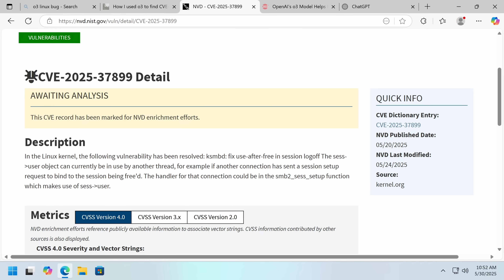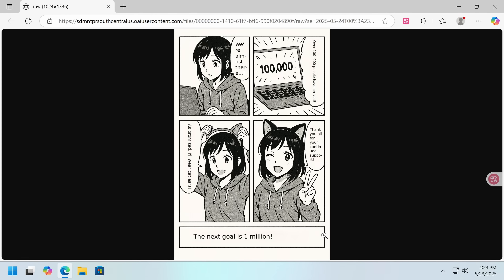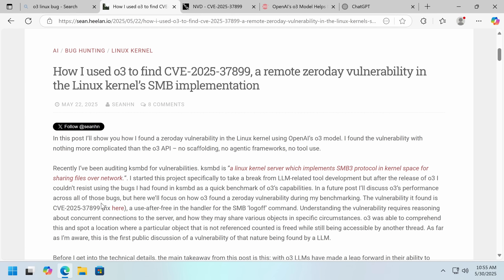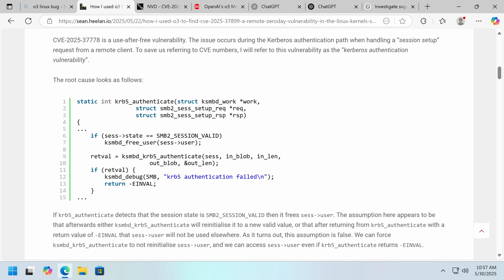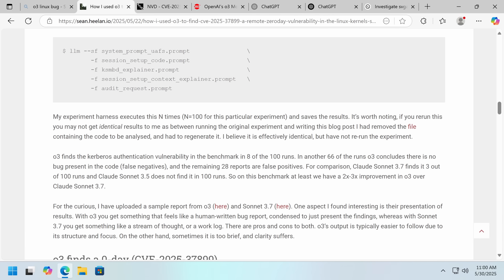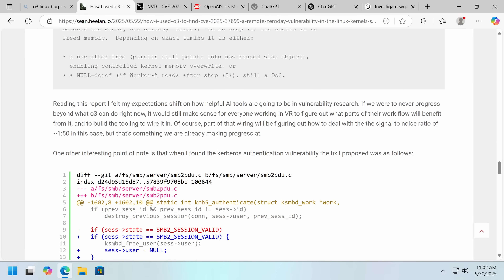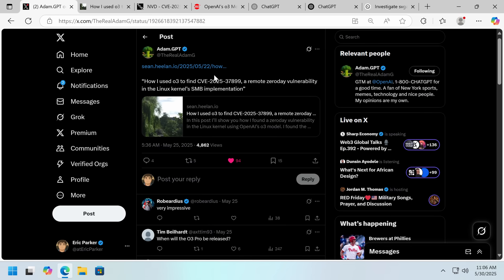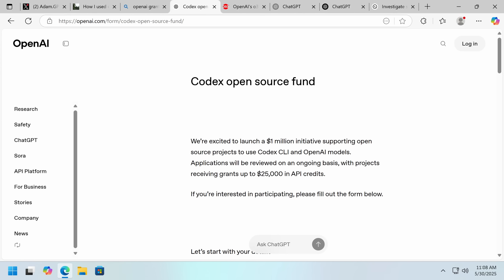An AI Just found a critical Linux Bug?